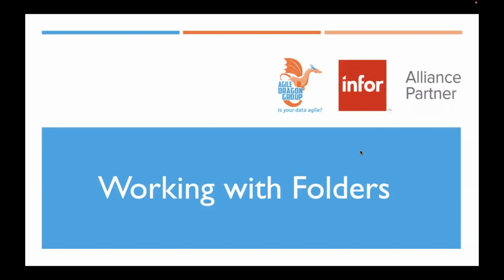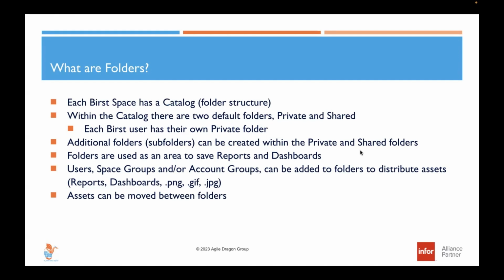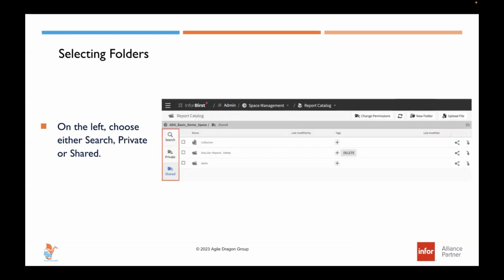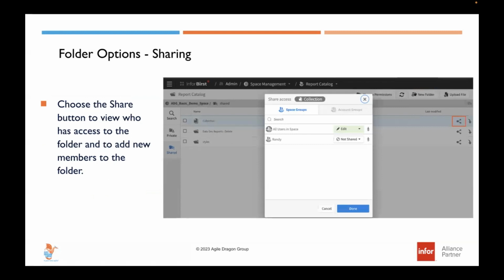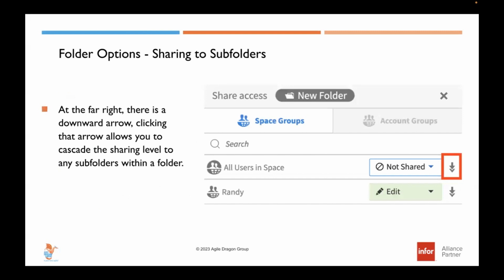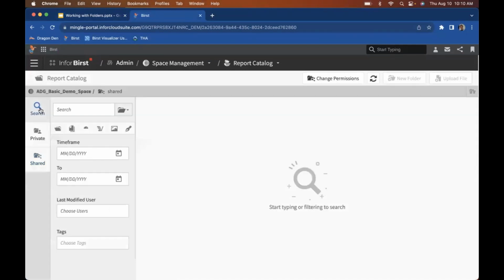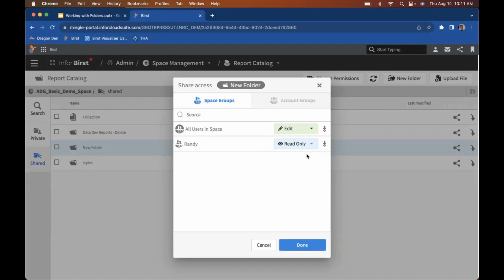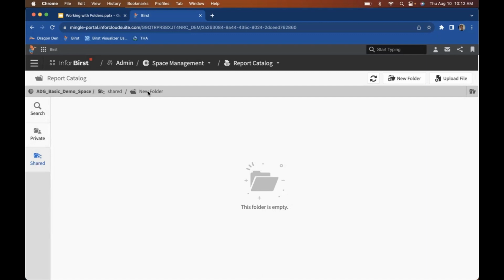4 Intro Working with Folders